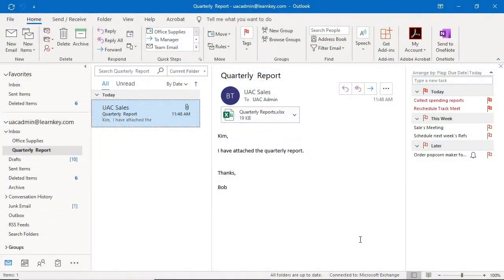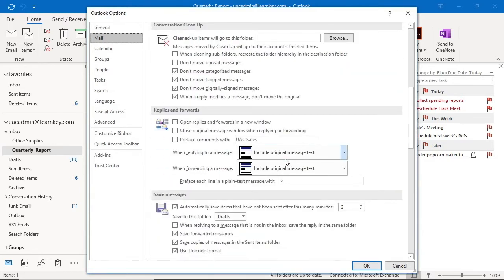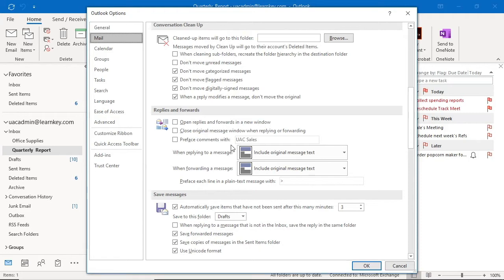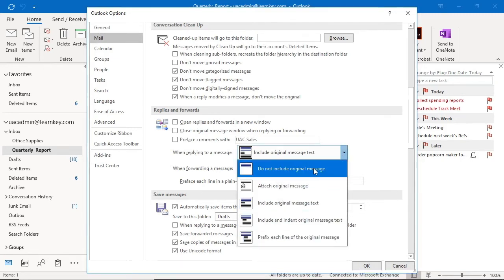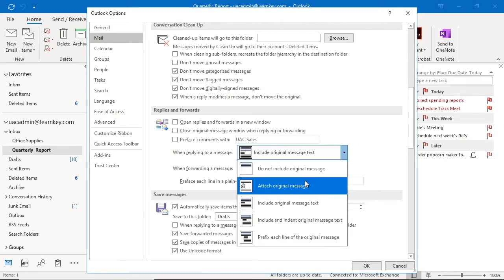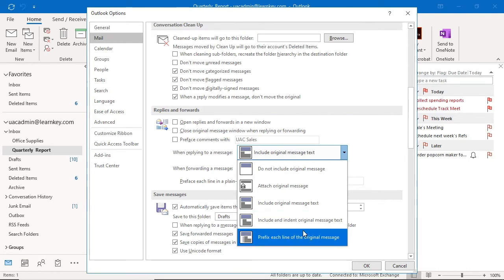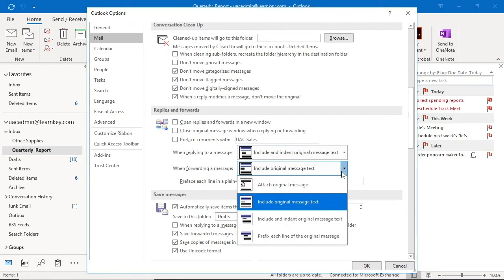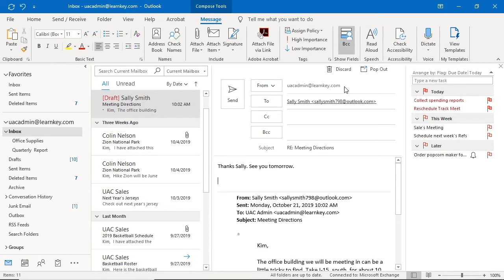Customize Reply Message Setting - Outlook 2019 tutorial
In this video, LearnKey expert Natasha Nelson demonstrates how to edit Reply settings in Microsoft Outlook 2019.